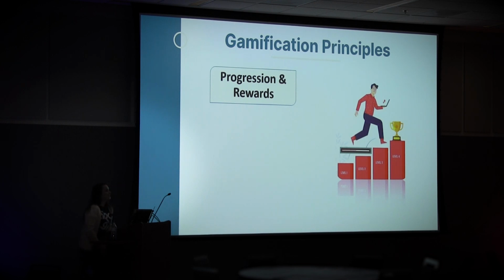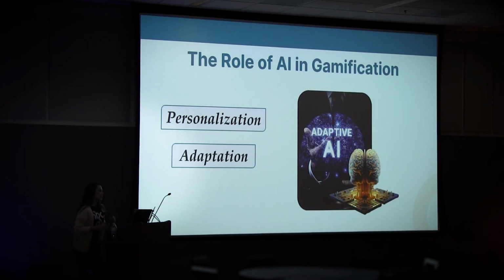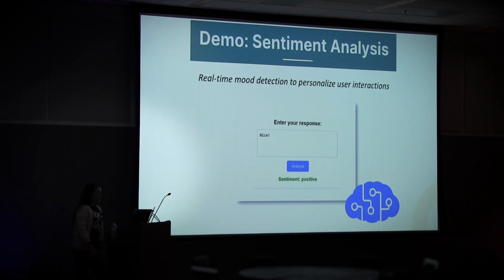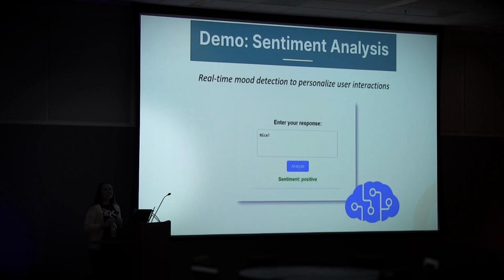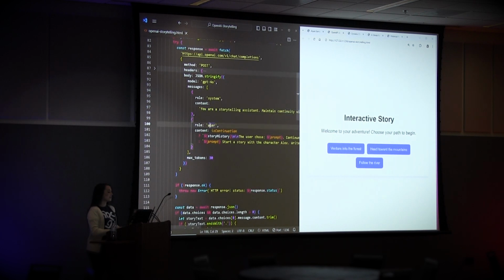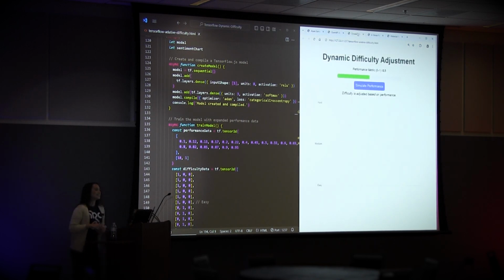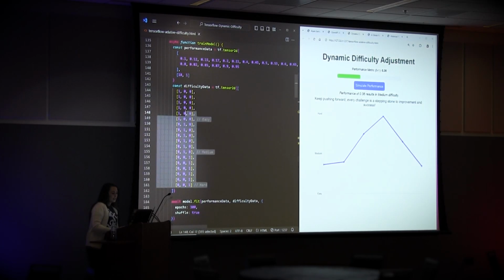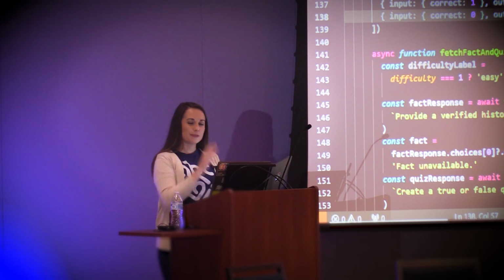Courtney Yatteau — "AI-Powered Gamification for the Web"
Developers will explore AI tools that introduce intelligent, interactive gamification features to web applications. Through live demos, you will learn how to incorporate AI-driven elements like dynamic storytelling and real-time sentiment analysis for gameplay adjustments. Simple examples will demonstrate how AI can be integrated with minimal setup, enhancing user engagement and providing adaptive game mechanics for richer player experiences.